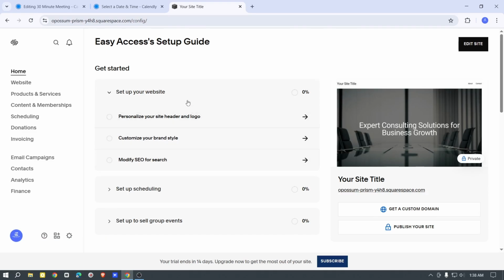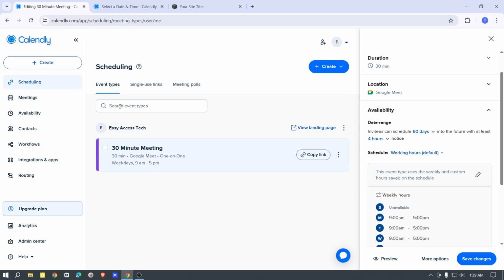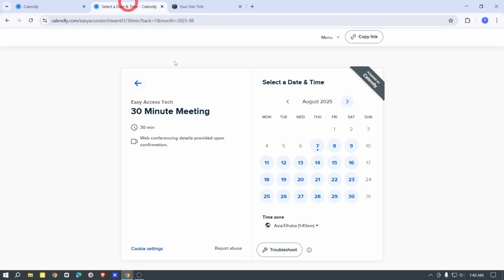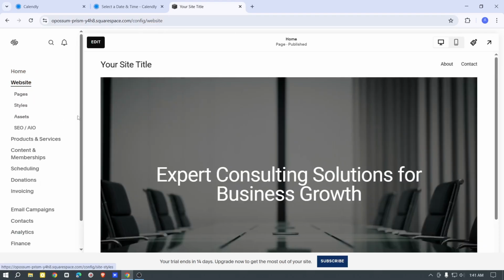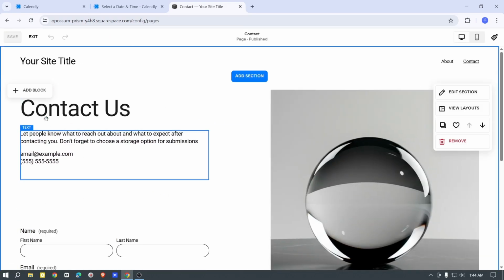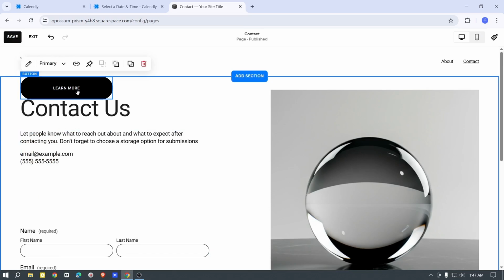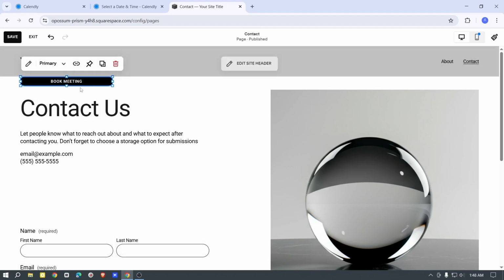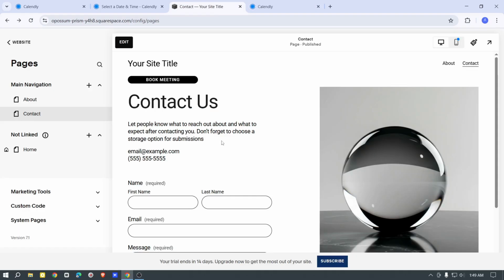How To Add Calendly To Squarespace - Easy Guide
⚡ Hey there! Thanks for checking out my How To Add Calendly To Squarespace - Easy Guide video. Here’s what you’ll discover.

🎯 Calendly + Squarespace Made Simple: I’ll show you the easiest way to embed your Calendly scheduling link directly into your Squarespace site.

💡 Step-by-Step Instructions: Learn how to set it up, customize it for clicks, and make booking appointments seamless for your visitors.

👉 Quick Boost Request: If this helps, tap the 👍 button—it helps more entrepreneurs find this easy setup guide.